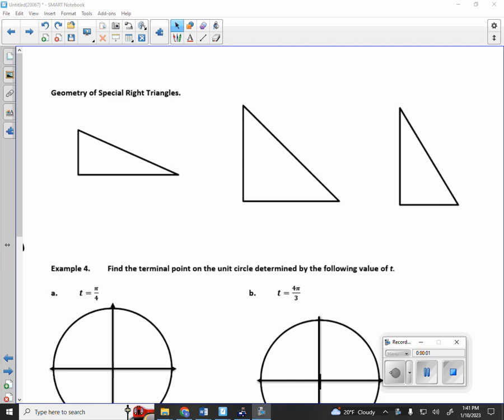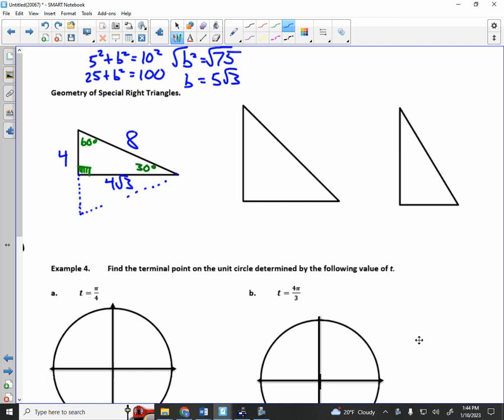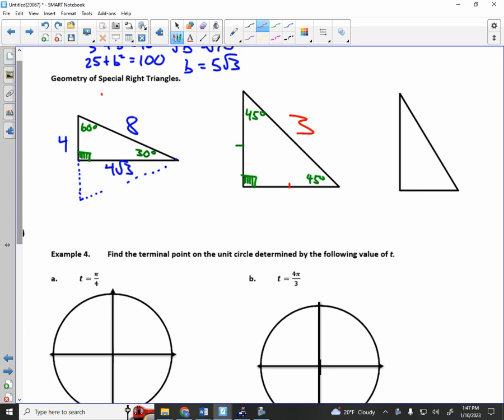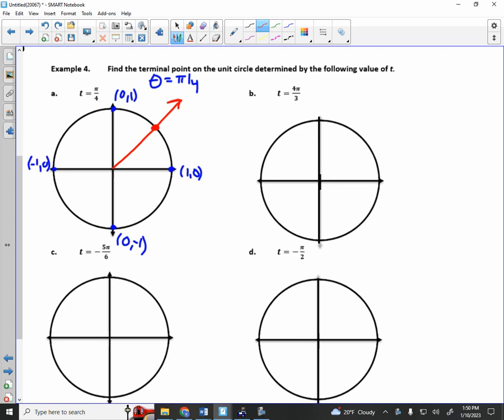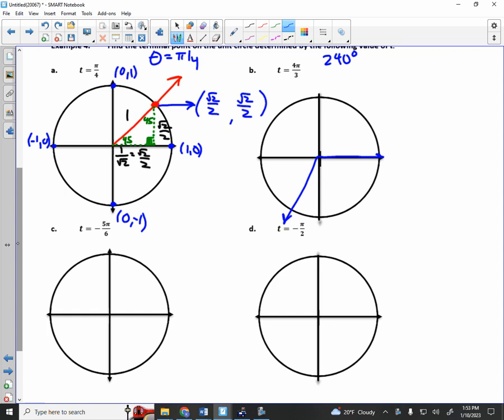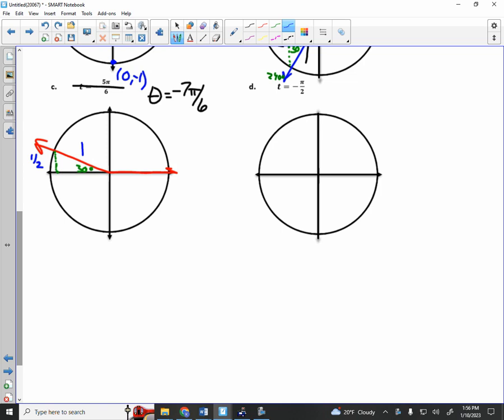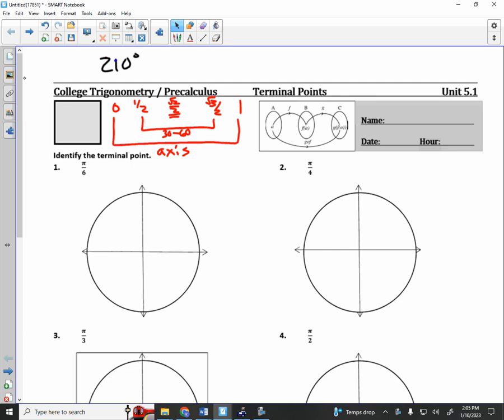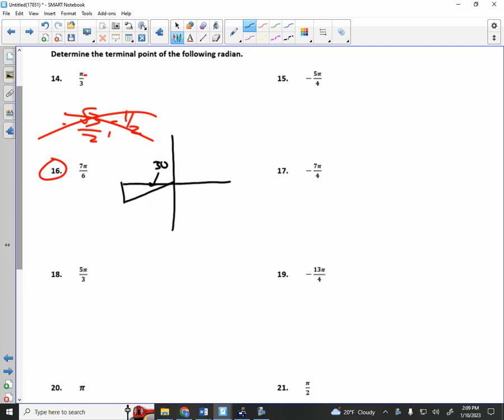College Trigonometry Unit 5.1 Notes Terminal Points in the Unit Circle 2023